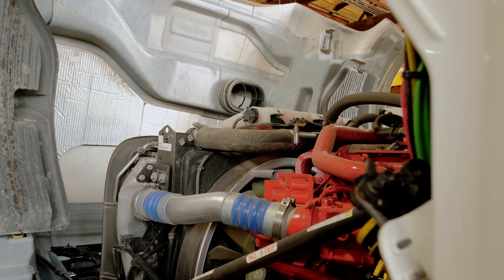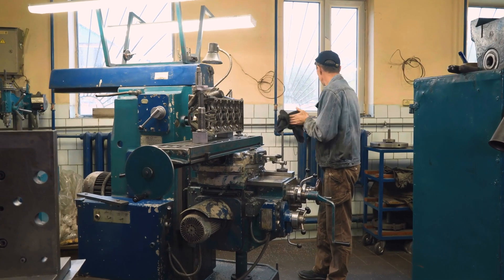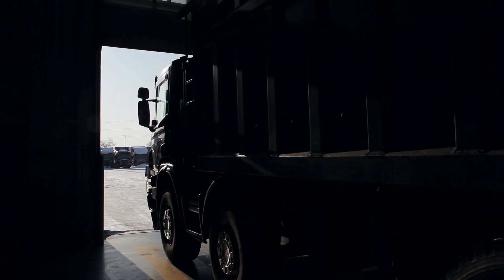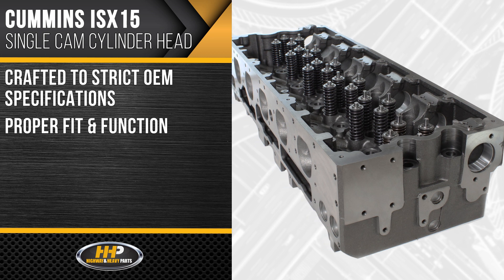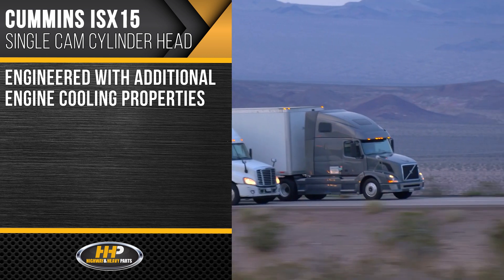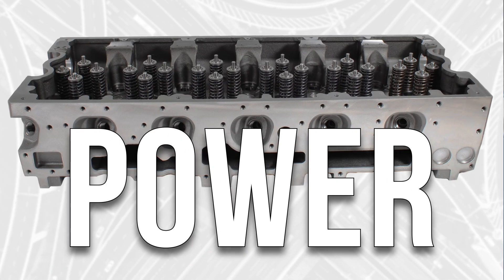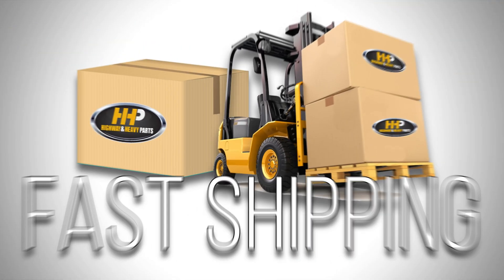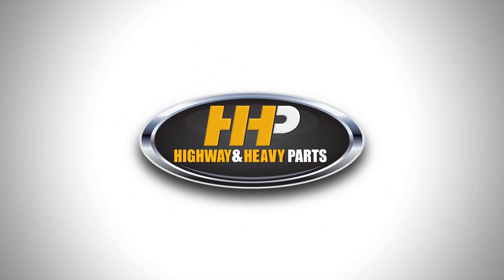Cummins ISX15 Single Cam Cylinder Head For Sale From HHP!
Restore Your Cummins ISX 15 Engine Efficiency with A New Cylinder Head From HHP!

Experiencing decreased engine efficiency and overheating in your Cummins ISX15? Check your coolant levels, but also consider the state of your cylinder head. Excessive heat can stress and crack the cylinder head, risking further damage. Trust America's diesel engine parts experts at Highway and Heavy Parts for a permanent solution.

Step-by-Step Guide/Tutorial:
Identify Symptoms: Notice signs of decreased engine efficiency and overheating.
Check Coolant Levels: Ensure your coolant levels are sufficient.
Inspect Cylinder Head: Look for signs of cracking or damage caused by excessive heat.
Order Replacement: Purchase a single cam cylinder head for the Cummins ISX15 from Highway and Heavy Parts.
Install New Head: Replace the damaged cylinder head with a new, OEM specification-compliant head.

What You Will Learn:
The importance of monitoring engine efficiency and overheating.
How excessive heat affects cylinder heads.
The benefits of replacing damaged cylinder heads with high-quality parts.
The process of inspecting and replacing a cylinder head.
The advantages of new, no-core-required cylinder heads.

Key Benefits:
OEM Specifications: Ensures proper fit and function for your engine.
Durable Materials: Built for long-lasting strength and durability.
Enhanced Cooling: Engineered with improved cooling properties for better performance.
No Core Needed: Brand new cylinder heads with no past repairs required.
Comprehensive Warranty: Backed by a one-year parts warranty and expert service.